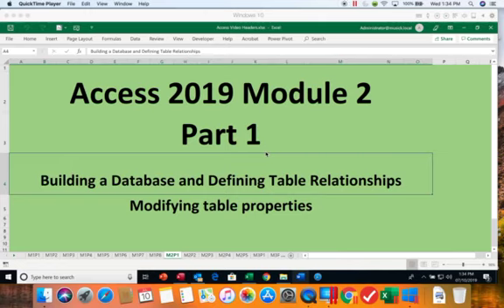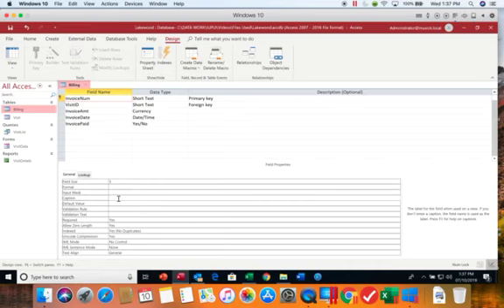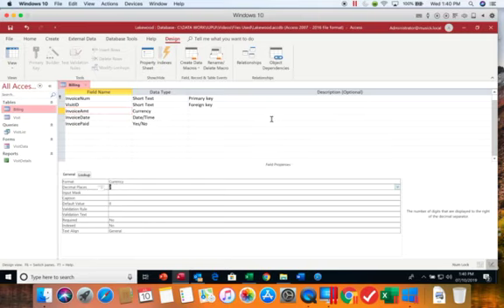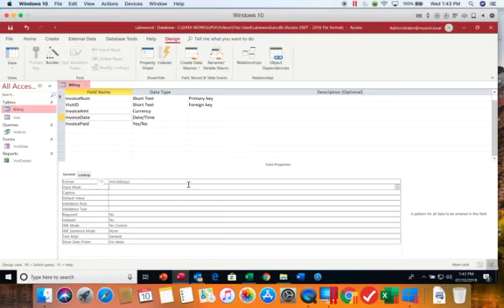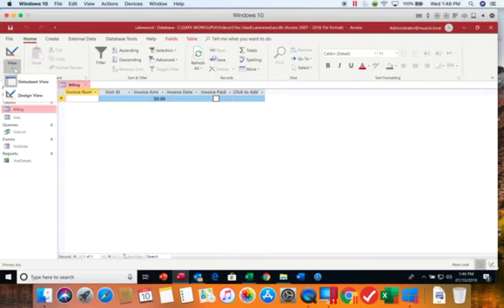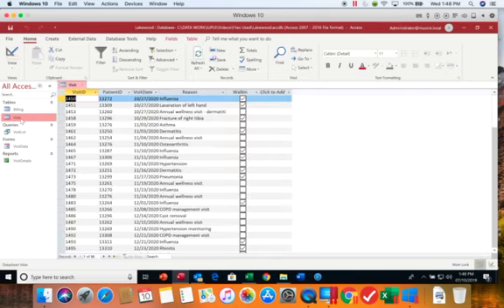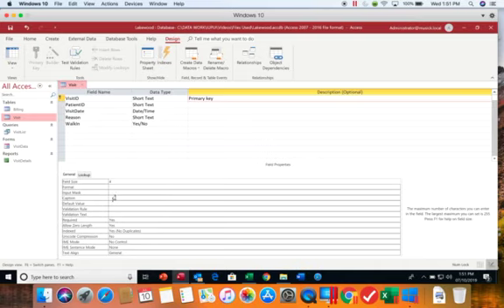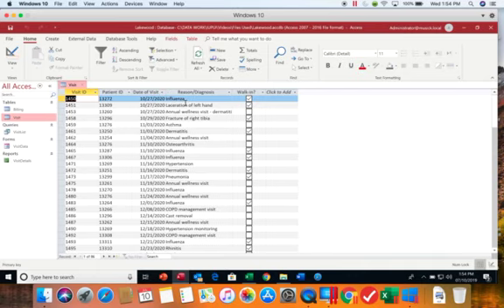Access2019 Module02 Part01ModifyTableProperties 640x480 resolution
Access2019
Module 02 Part 01
Modify Table Properties
640x480 resolution